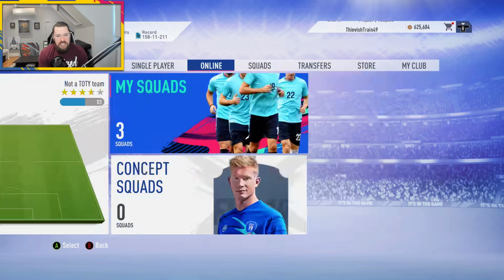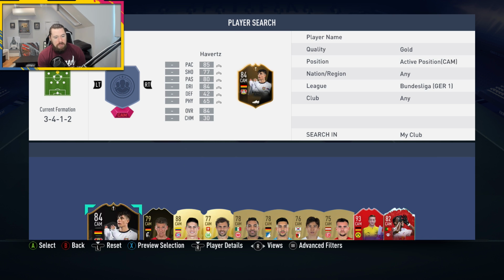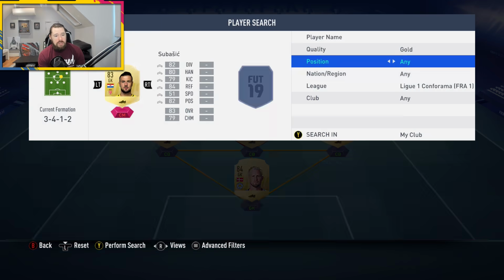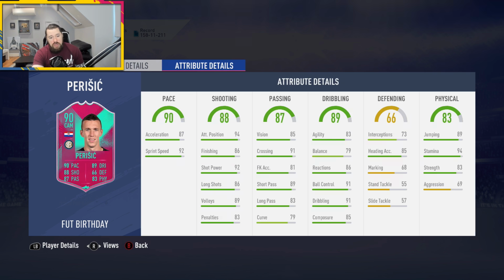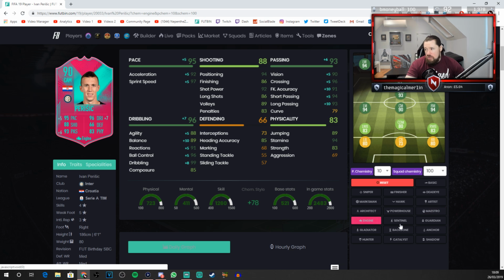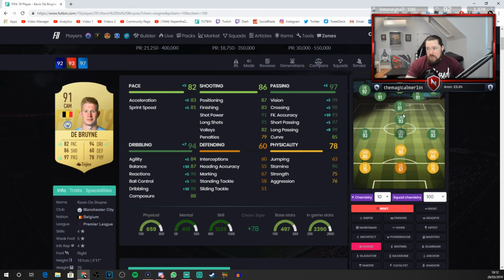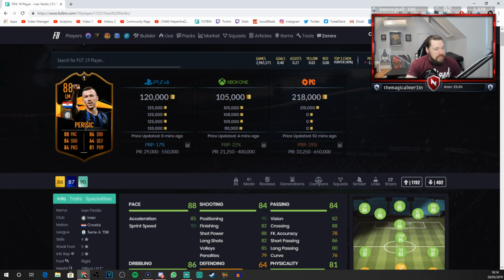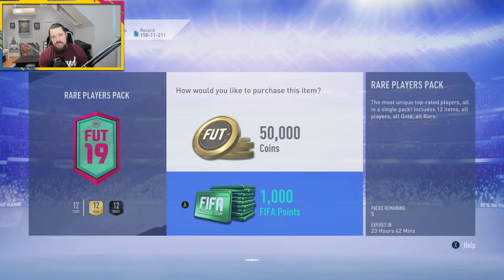INSANE 90 RATED CAM FUT BIRTHDAY PERISIC SBC! - FIFA 19 Ultimate Team